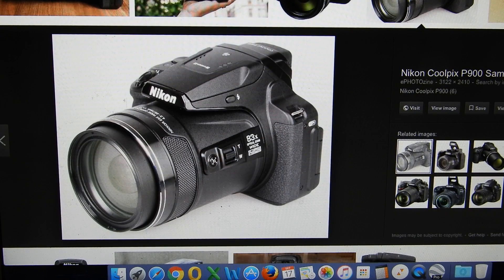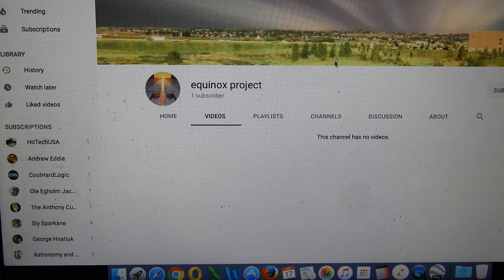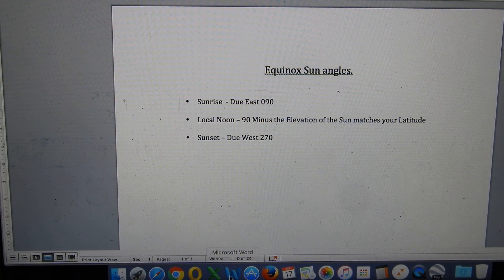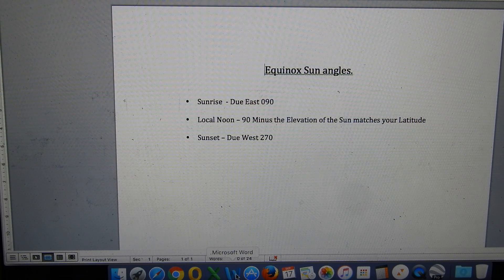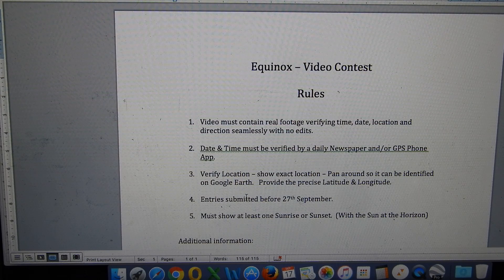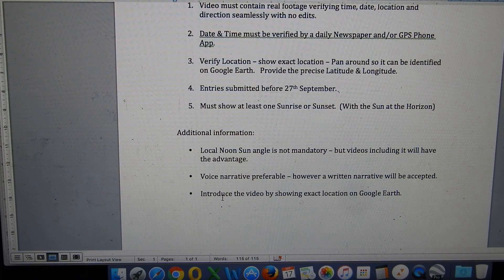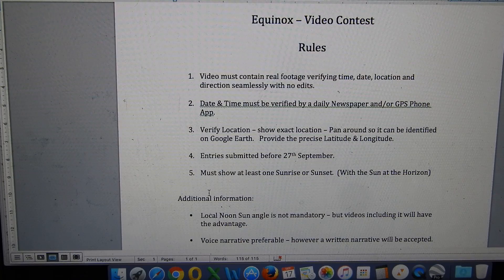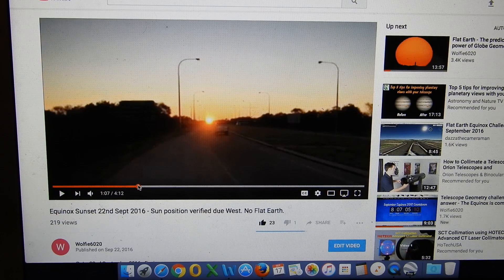Equinox Sun angle contest - Best video wins a Nikon P900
Equinox – Video Contest

Rules

1. Video must contain real footage verifying time, date, location and direction seamlessly with no edits.

2. Date & Time must be verified by a daily Newspaper and/or GPS Phone App.

3. Verify Location – show exact location – Pan around so it can be identified on Google Earth.   Provide the precise Latitude & Longitude.

4. Entries submitted before 27th September.

5. Must show at least one Sunrise or Sunset.  (With the Sun at the Horizon)

Additional information:

• Local Noon Sun angle is not mandatory – but videos including it will have the advantage.

• Voice narrative preferable – however a written narrative will be accepted.

• Introduce the video by showing exact location on Google Earth.

Example Video 1 - Local Noon sun angle confirms yor Latitude

Example Video 2 - Equinox Sunset.

Countdown to the Equinox